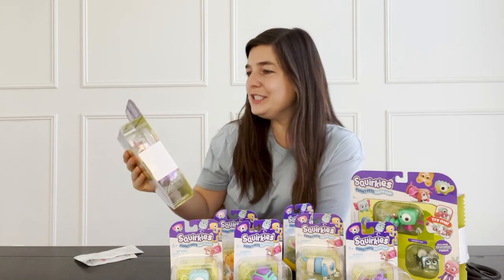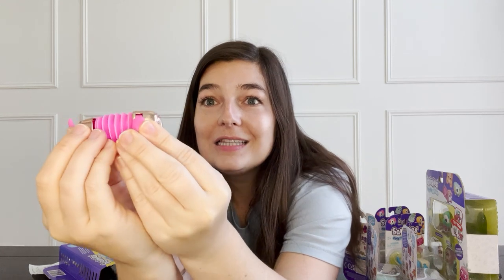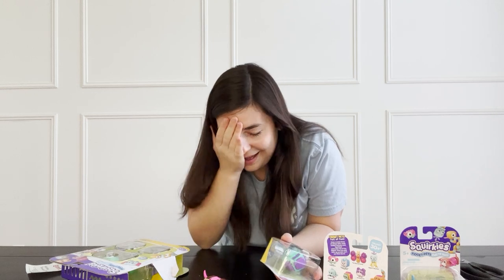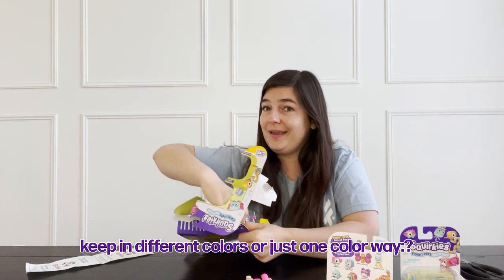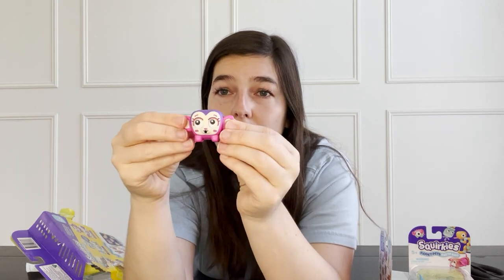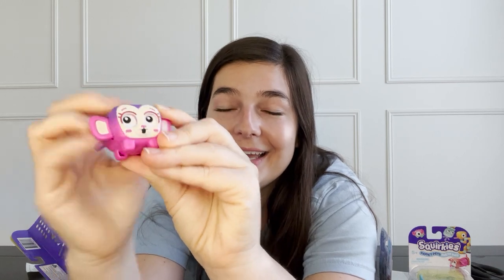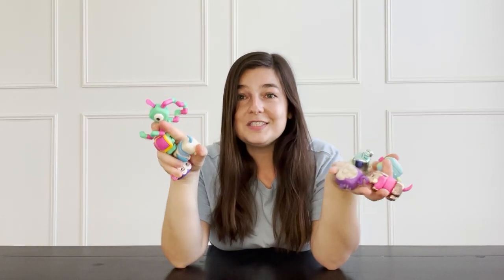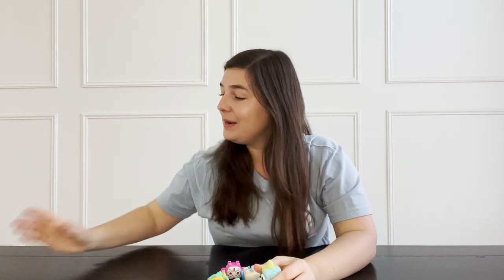Are These Fidget Pets Worth It? 🤔 Mrs. Bench